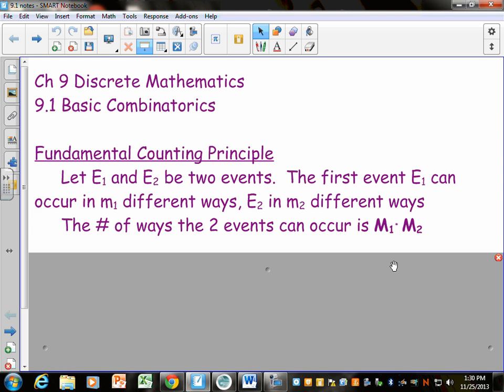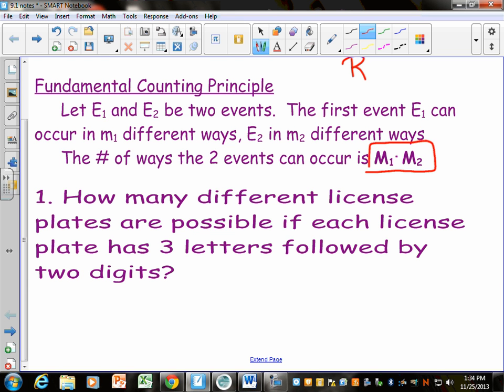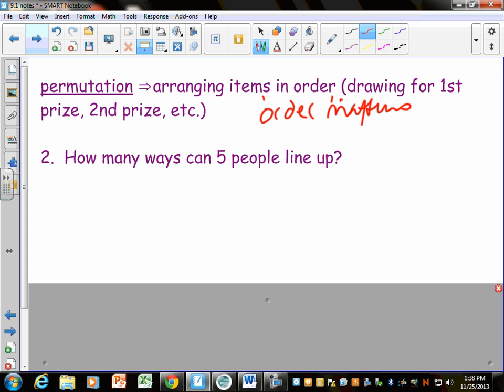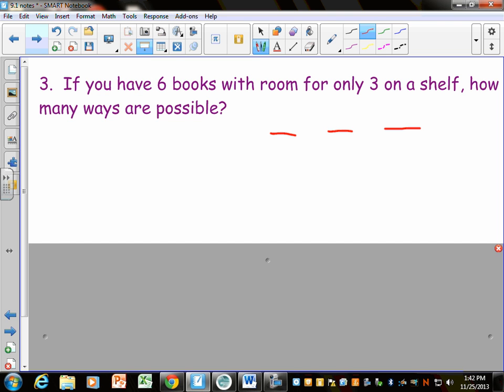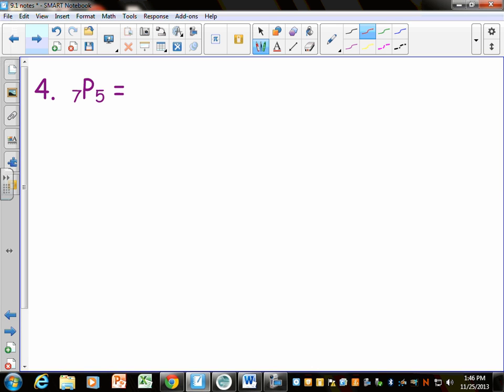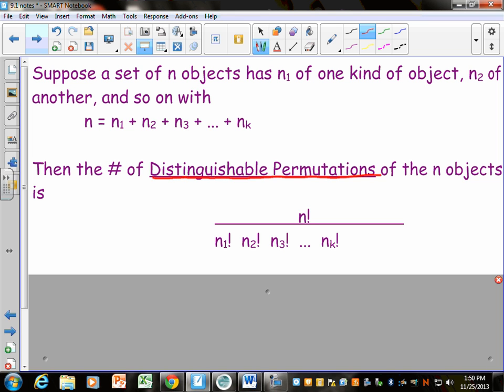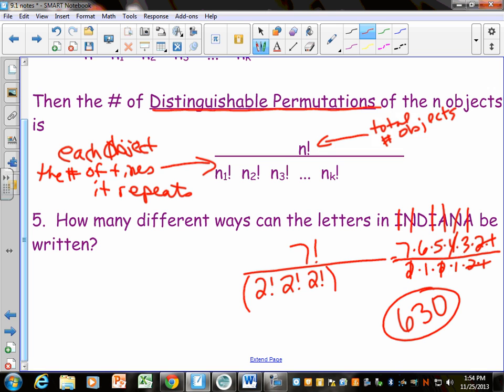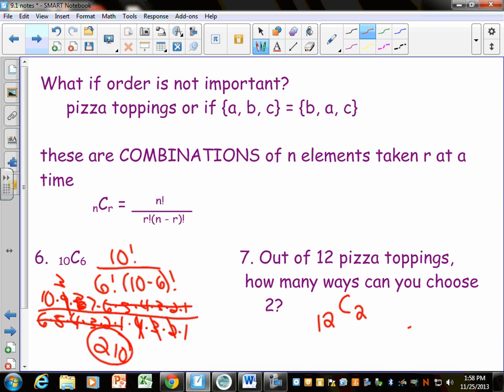9 1 day 1 Precalc